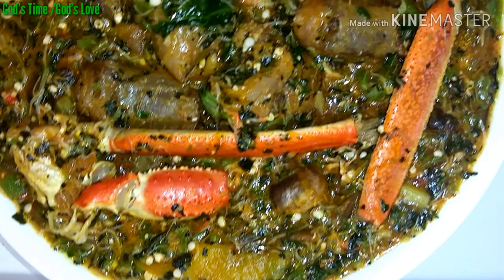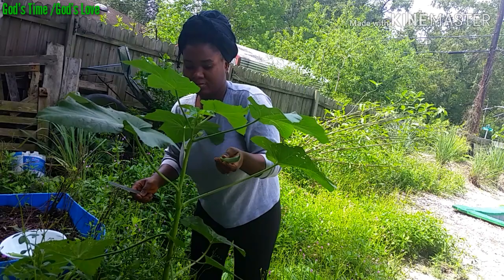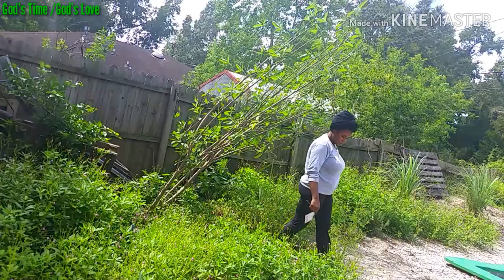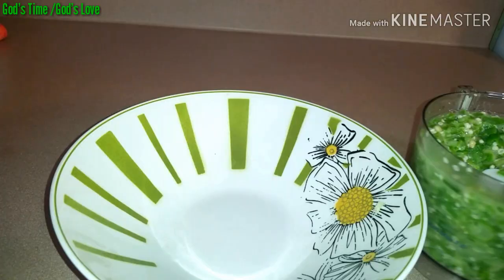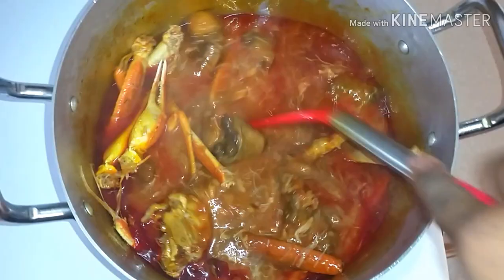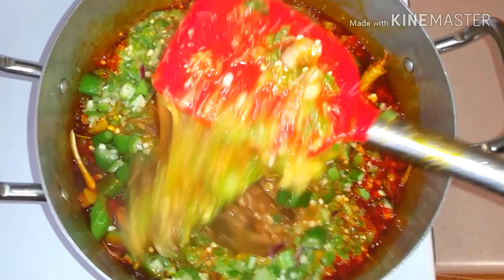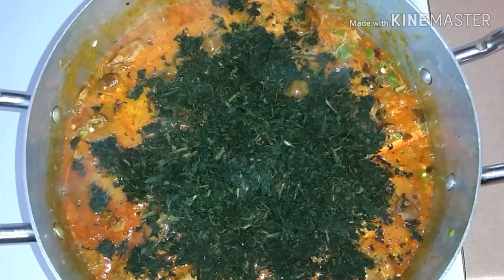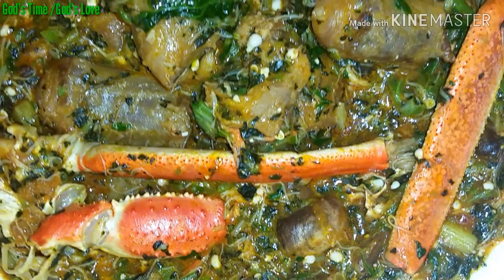OKRA SOUP | STEW | AFRICAN RECIPE | NIGERIAN GUMBO DRAW SOUP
This recipe is so easy to put together, I hope you try it out for yourself and families.

ingredients I used for this recipe are :

Okra
Oxtail meat
Crabs
Bitterleaf
Spinach
Palm_oil
Crayfish
Onions
Bell-peppers
Mushrooms
Cubes
Salt

Snap chat :Faith sunny 29